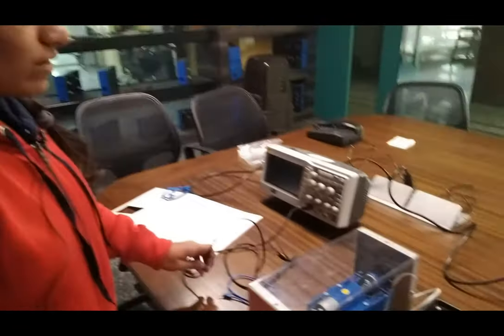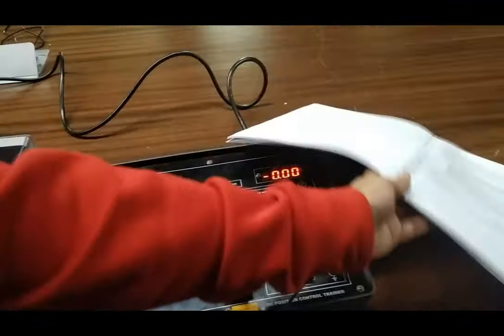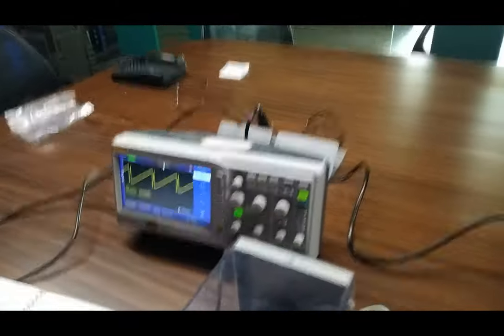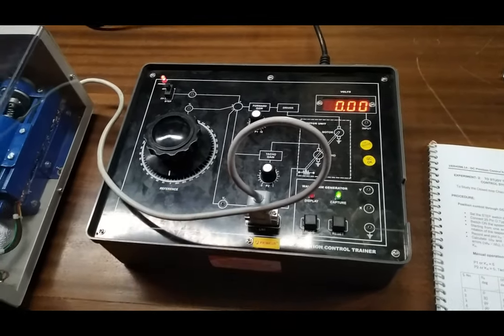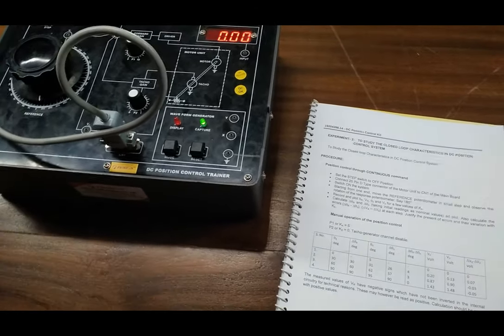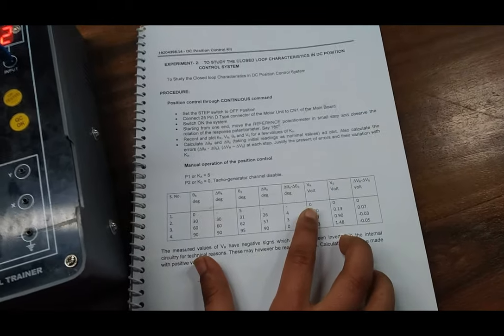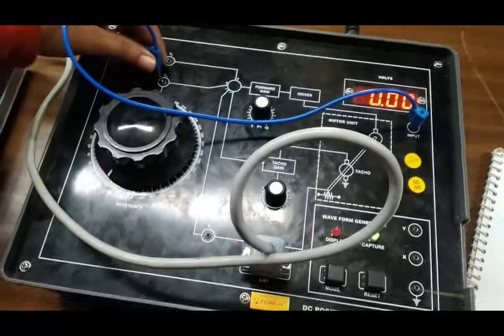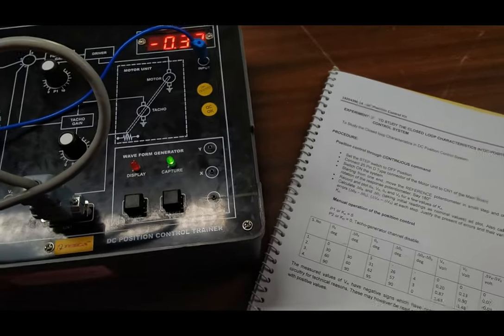DC Position Control System || Tesca 52030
In this Video we described about DC Position Control System.